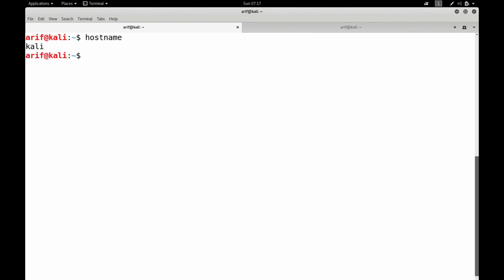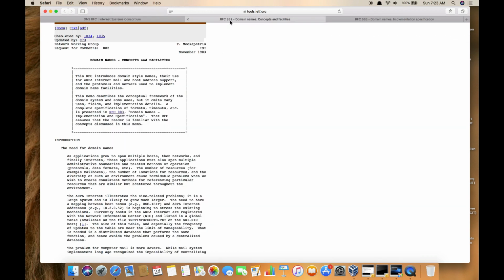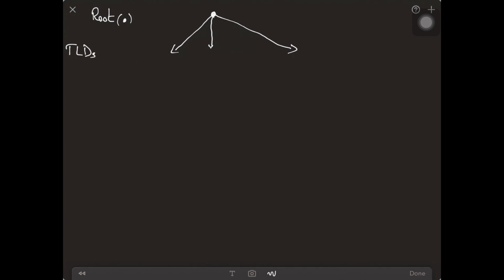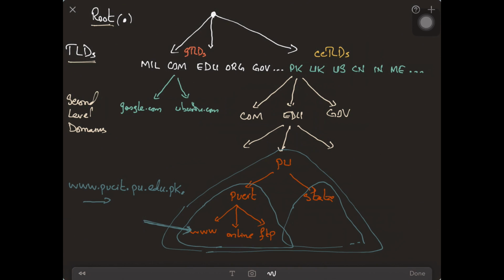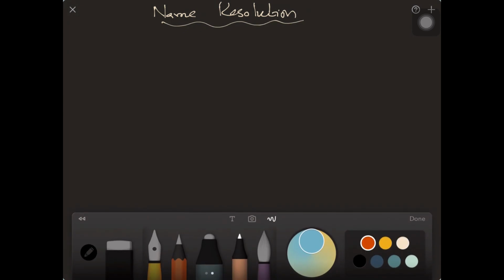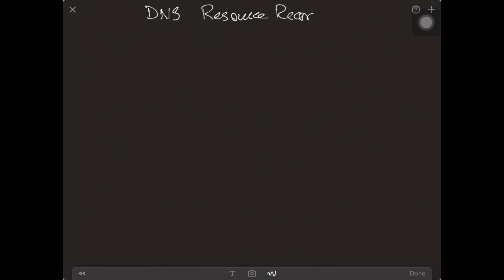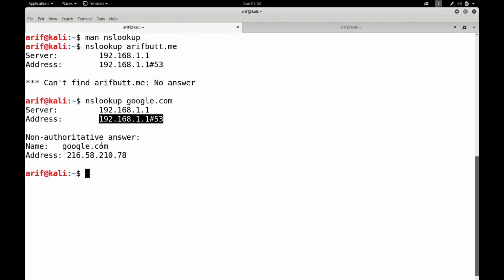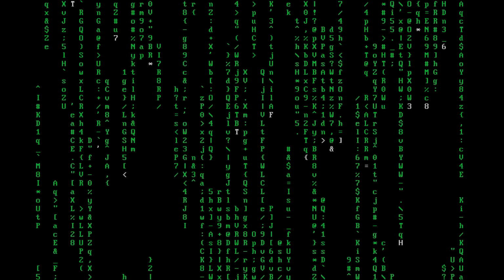Lec17 Overview of Domain Name Server (Arif Butt @ PUCIT)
This session deals with Internet Domain Name System, a hierarchical decentralised naming service that runs on thousands of computers all around the globe and is responsible for mapping hostnames with their IP addresses and vice versa. All the related concepts and important related terms are described to make the stage right for the next session that will deal with installing ,configuring, and using BIND as a private network DNS server.